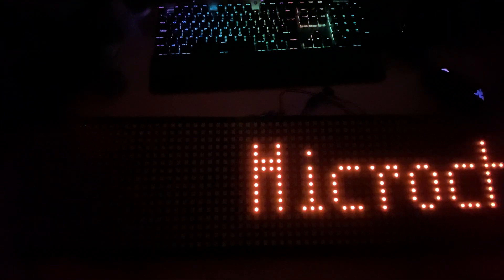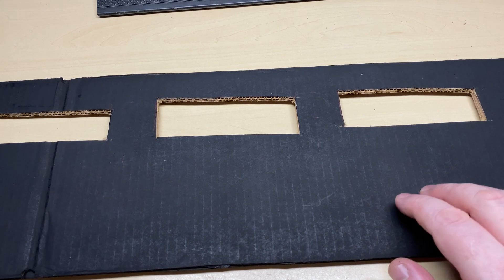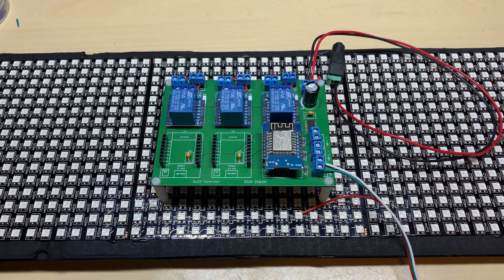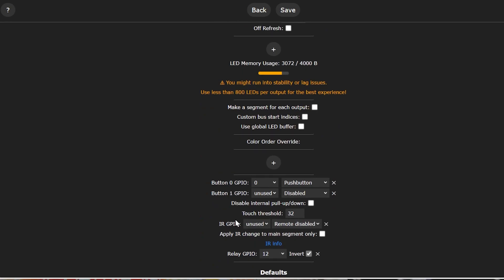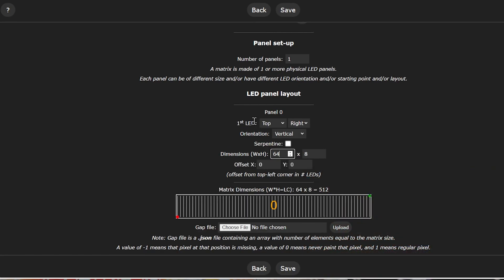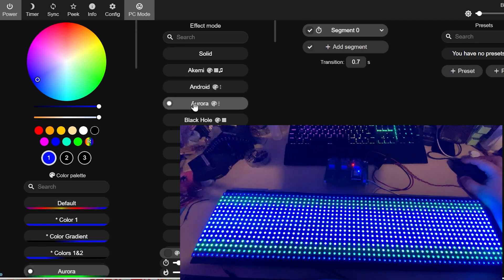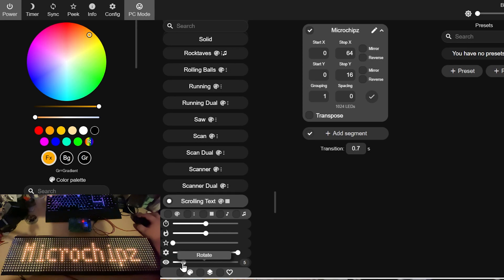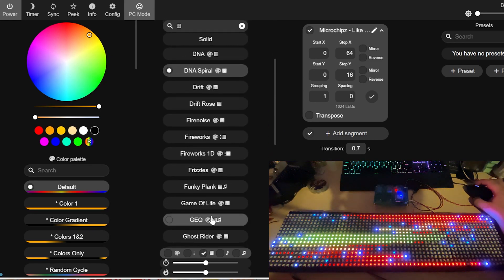Unlock the Potential: Pushing WLED 0.14.0 to the Limits with Massive 1024 LED Panel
Pushing WLED 0.14.0 to the max - 1024 LED panel

New version of the great software WLED -0.14.0

Pushing the ESP8266 and WLED to the max with 1024 LED's